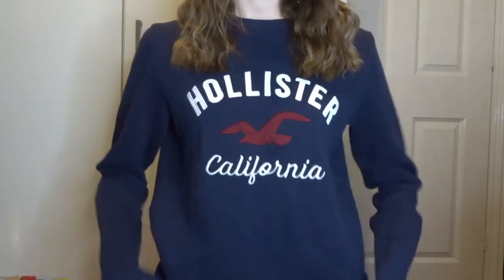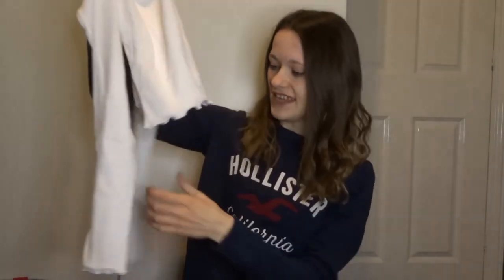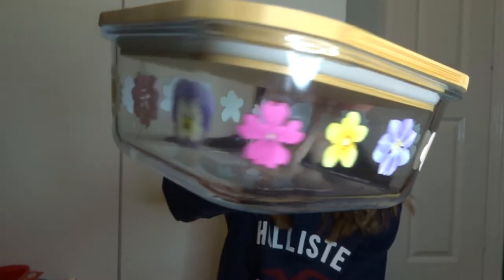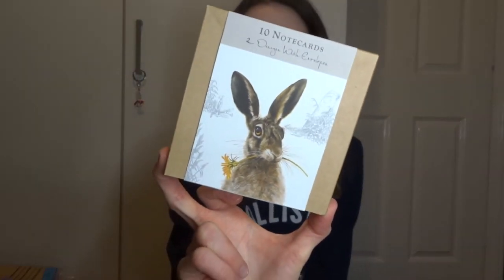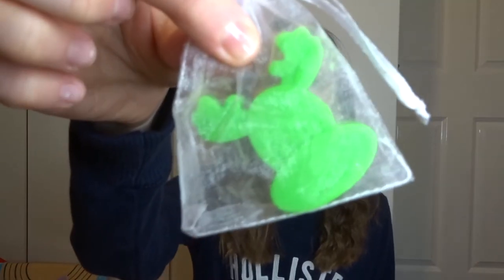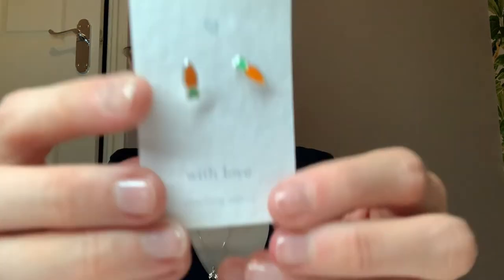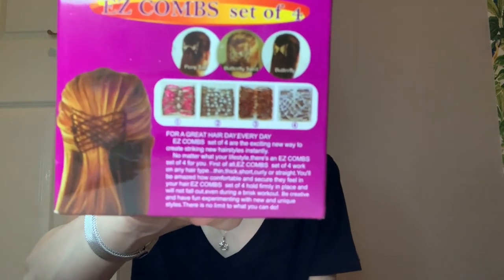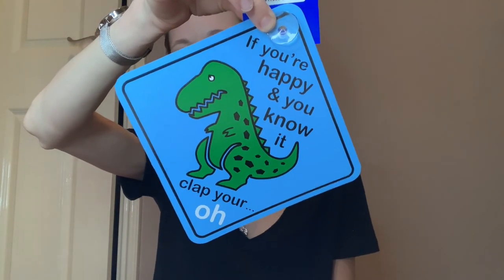What I got for Christmas 2020!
What I got for Christmas 2020! I was so excited and happy about what I got this year I just wanted to share it with you! Let me know your favourite gifts you got in the comments below!

I hope you are staying safe and well love Chloe xxxx